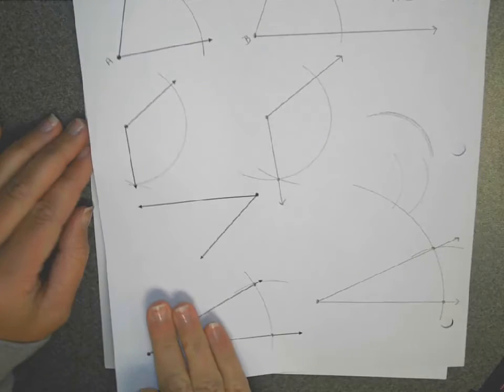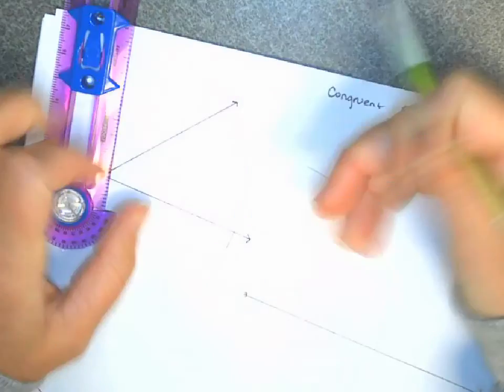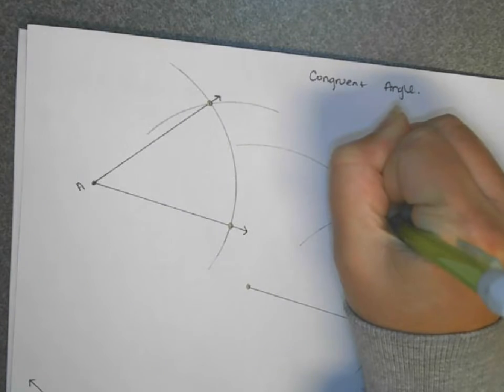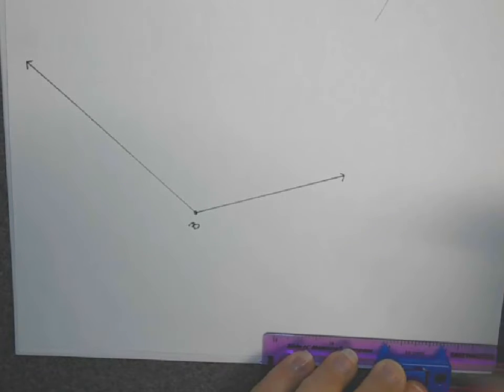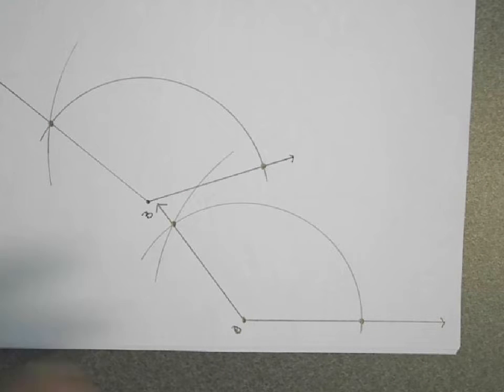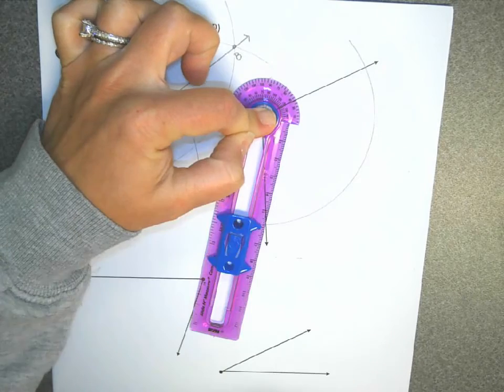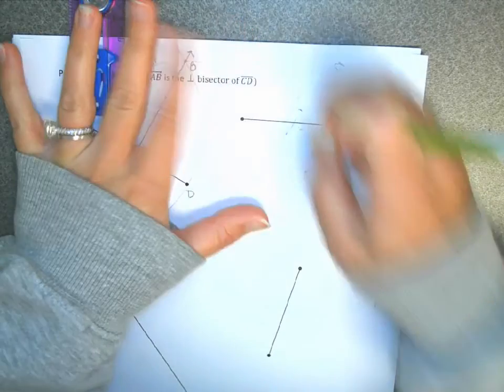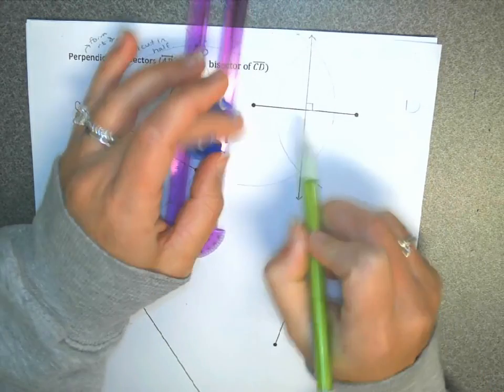Fox - Geometry - 1.5 Basic Constructions - KEY